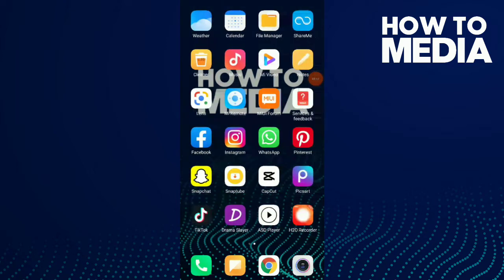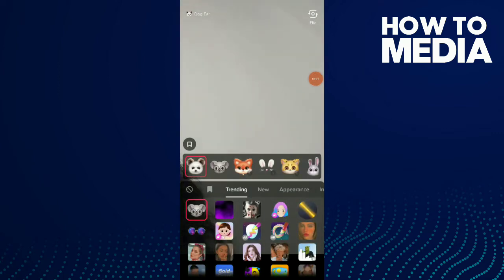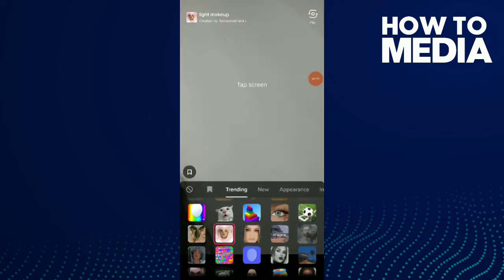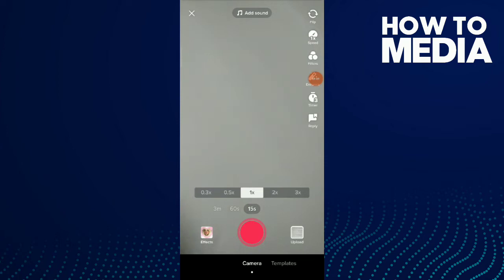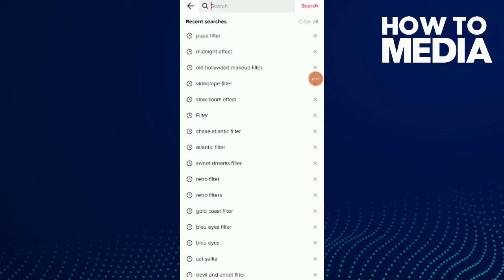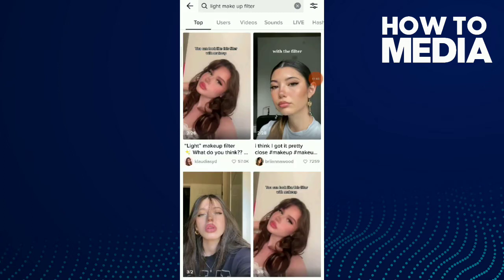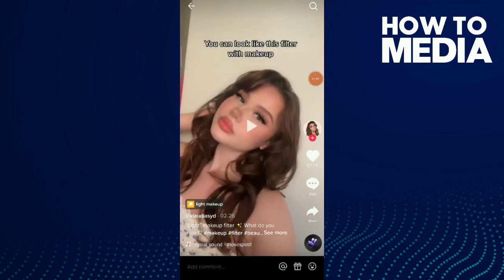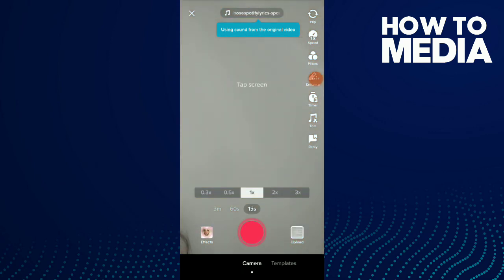How To Get Light Makeup Filter - Makeup Switch Tiktok filter 2022 The Best Make Up Filter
in this video we discuss :
makeup switch
how to find beauty mode on tiktok
how to find beauty filter on tiktok
tiktok beautify me
tiktok beautify
tik tok beauty effect
beauty filter tiktok
tiktok tutorial
how to find beauty filter on instagram
where is the beauty filter on tiktok
tiktok beautiful filter update
new beauty filter on tiktok
makeup switch filter
makeup switch tiktok filter